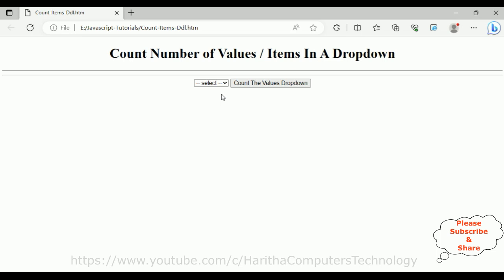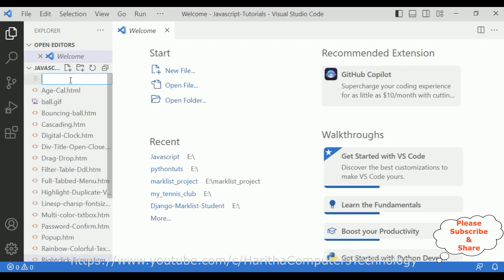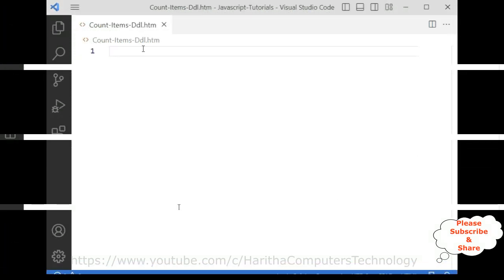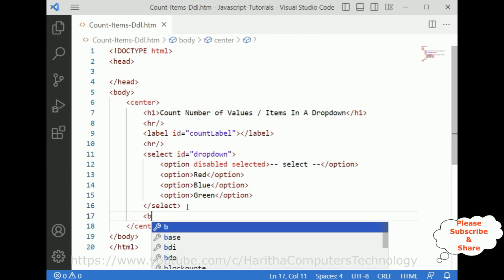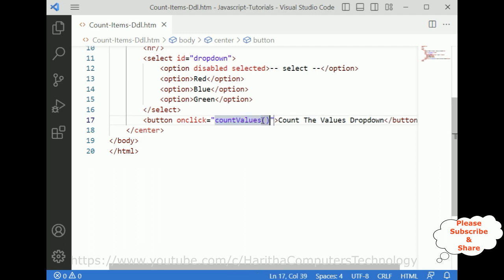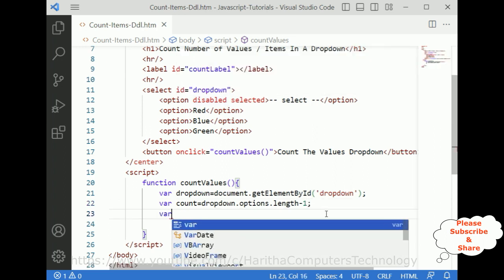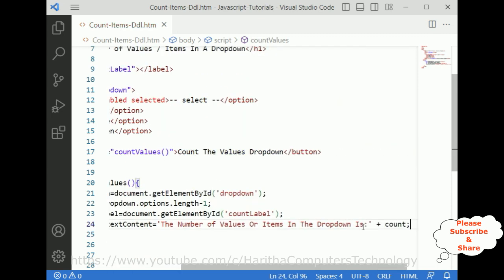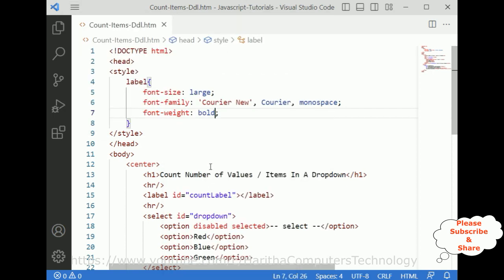Count Number Of Items Values In Dropdown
How to Count the Number of Values or Items in a Dropdown | JavaScript Tutorial. Are you looking for a way to count the number of values or items in a dropdown using JavaScript? Look no further! In this tutorial, we will guide you through the process of implementing a simple JavaScript function that counts the values or items in a dropdown.

To count the number of values or items in the dropdown, we have a JavaScript function called countValues(). This function retrieves the dropdown element using its ID, calculates the count by subtracting 1 from the total number of options, and updates the label element with the result.

To use this functionality, simply open the HTML file in a web browser, select options from the dropdown, and click the "Count The Values in Dropdown" button. The label below will display the count of values or items in the dropdown.

This simple and straightforward JavaScript solution allows you to efficiently determine the number of values or items in a dropdown. It can be useful in various web development scenarios where counting dropdown options dynamically is required.

Now that you know how to count the number of values or items in a dropdown using JavaScript, you can easily incorporate this functionality into your web projects. Happy coding!